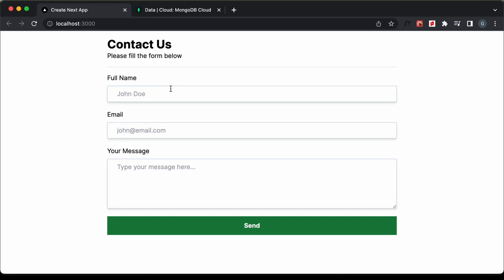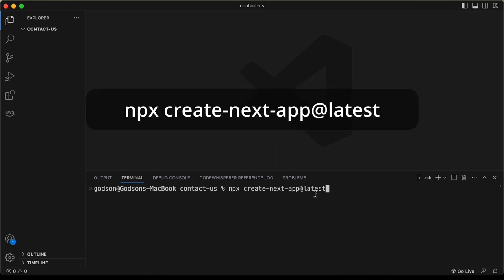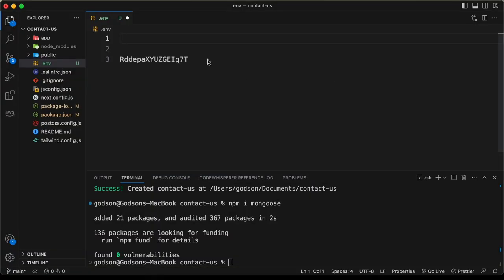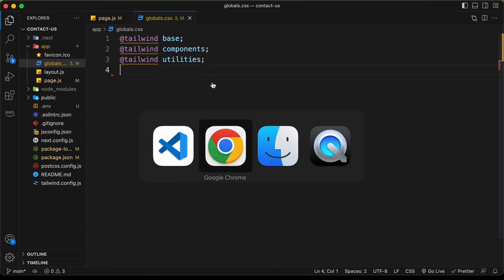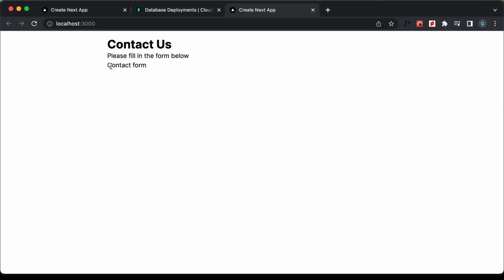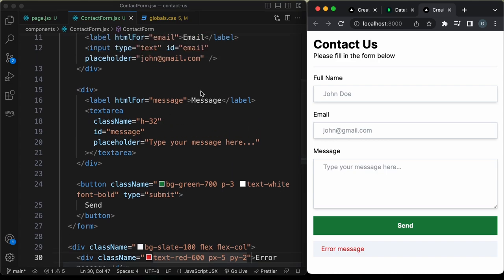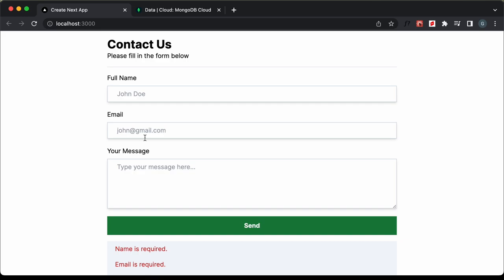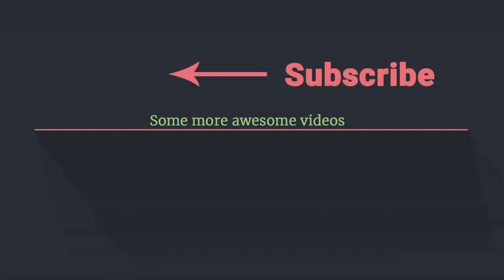Build A Contact Us Page with Next.js 13, MongoDB, and Tailwind CSS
We will also create input validations for our contact form. We will be using mongoose package for working with MongoDB. I hope you find this useful.